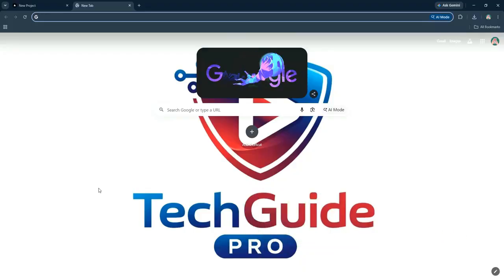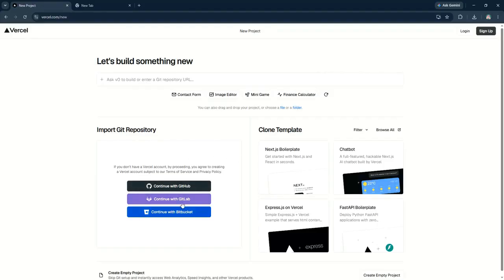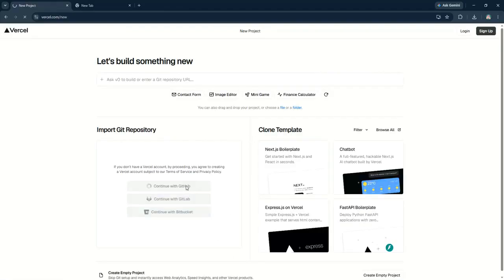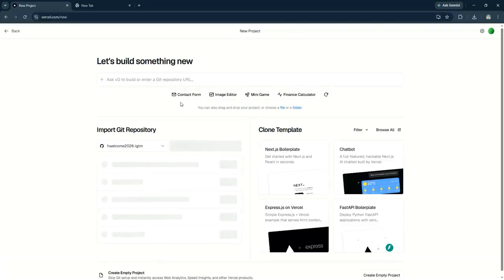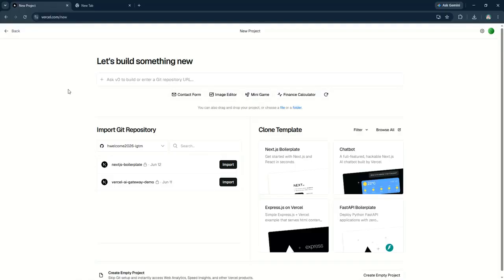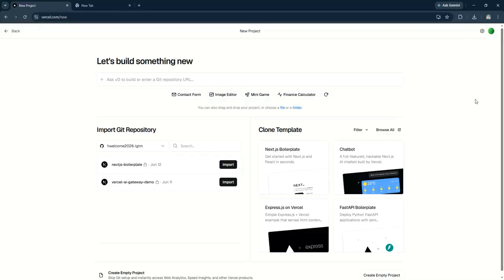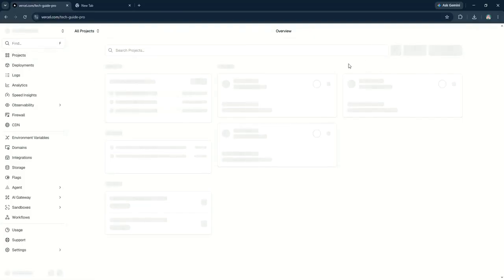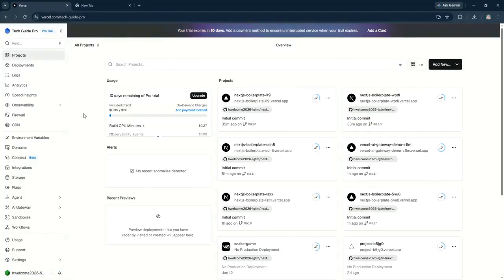How to Sign Up for Vercel - Easy Guide 2026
Learn how to sign up for Vercel.

In this comprehensive tutorial, you'll discover how to create a Vercel account and get started with deploying your web projects seamlessly. Whether you're a beginner looking to host your first application or an experienced developer wanting to leverage Vercel's powerful features, this video will guide you through the entire signup process and help you understand the platform's capabilities. By the end, you'll be ready to utilize Vercel for your next web development project.